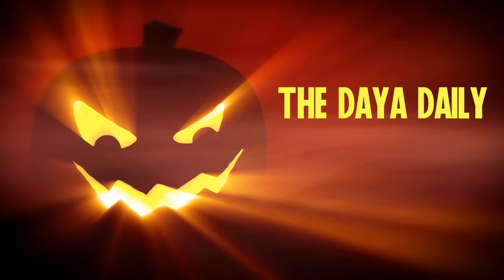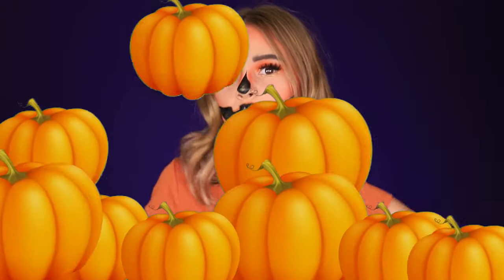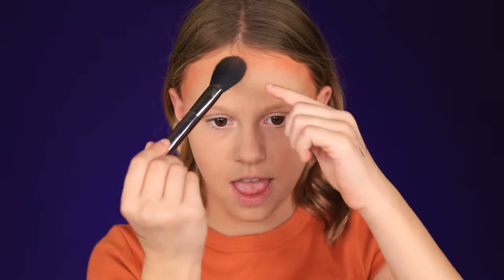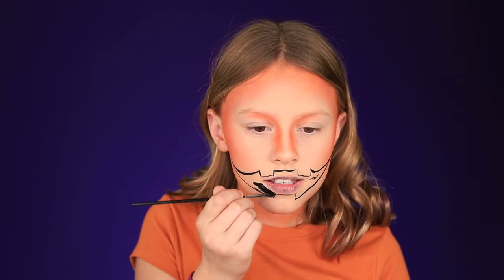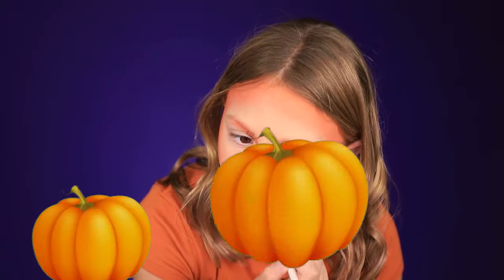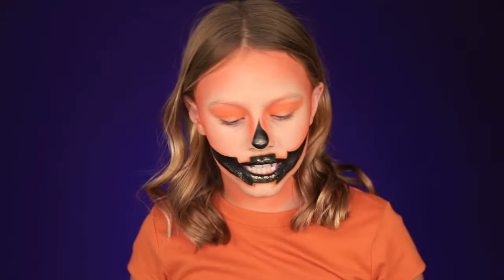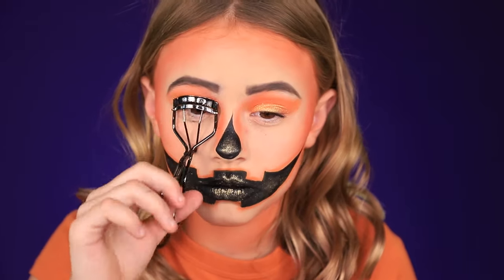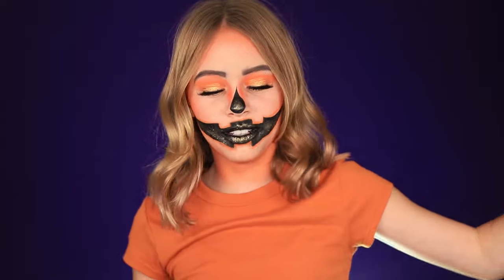Easy Jack-o-lantern Halloween Makeup!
Hi friends! Today I'm doing a simple Halloween makeup look, I am transforming myself into a jack-o-lantern! I love doing cool makeup like this, and it is perfect for Halloween! I cant wait for Halloween! If you don’t know what to be for Halloween and don’t have a Halloween costume, doing this Jack-o-lantern makeup is perfect! This was a really fun and easy makeup look to create.

Give this video a big THUMBS UP if you are excited for Halloween!

Xoxo The Daya Daily Fam

*This channel is run by parents! The Daya Daily is a safe, family friendly channel! All products and opinions are our own! Do not attempt to recreate or imitate anything we do, unless 18 and older or accompanied by a parent.